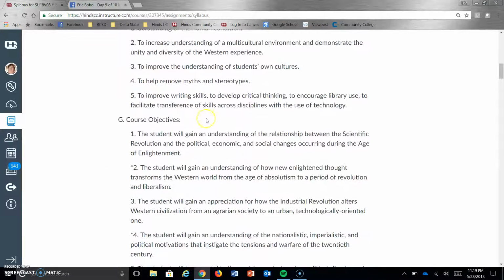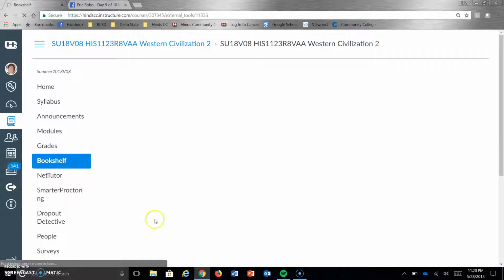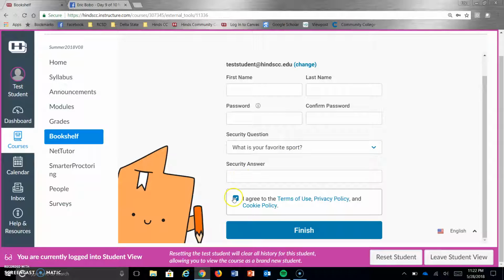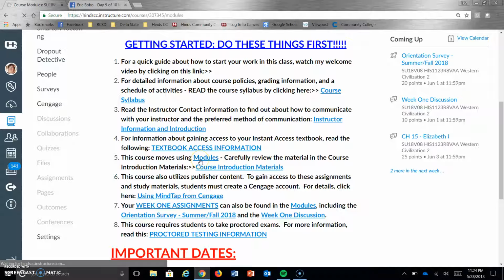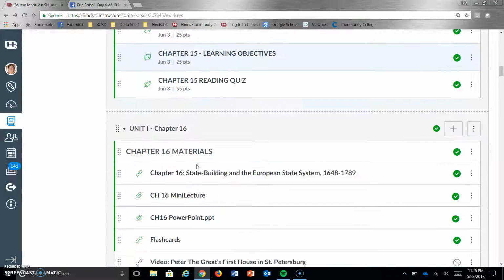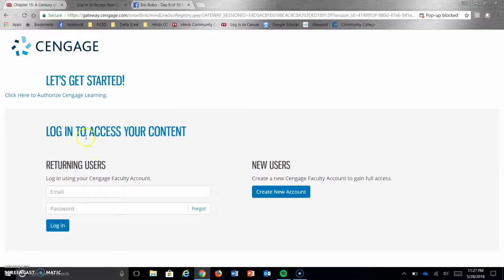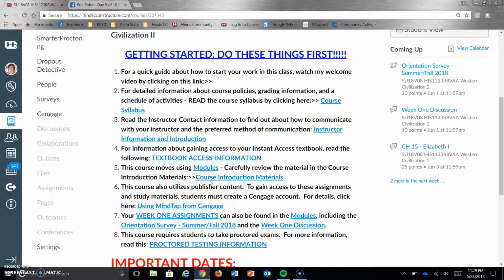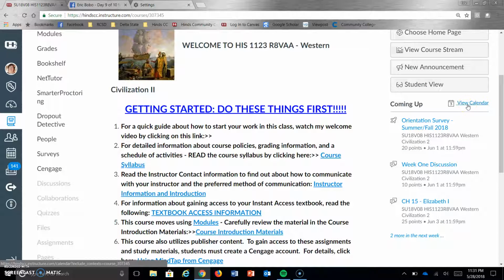1123 Summer Intro